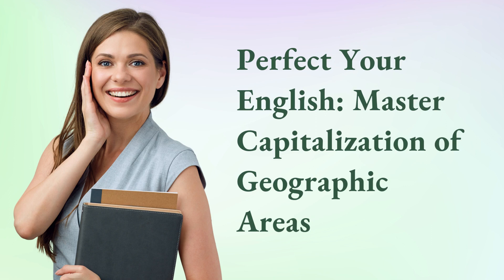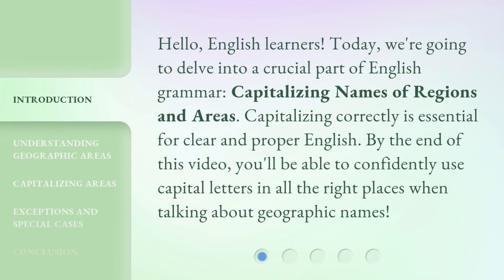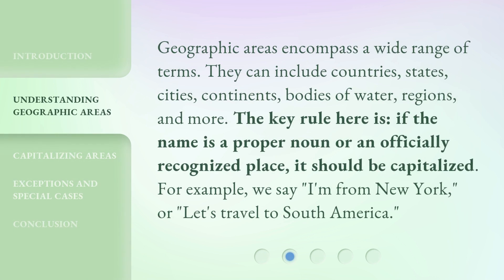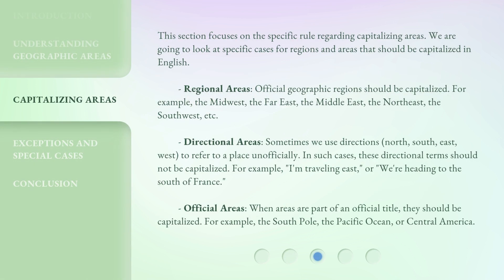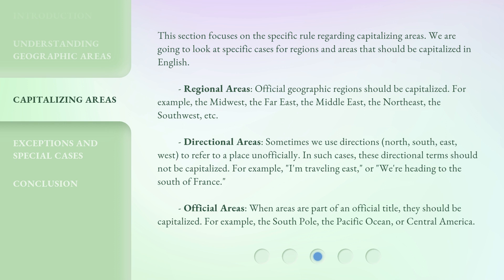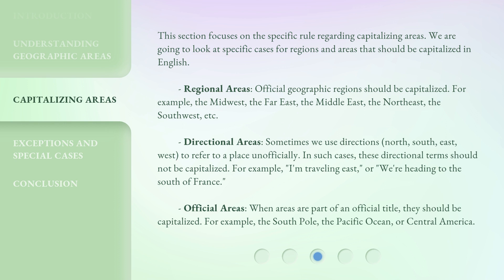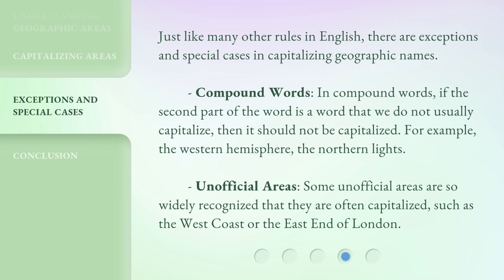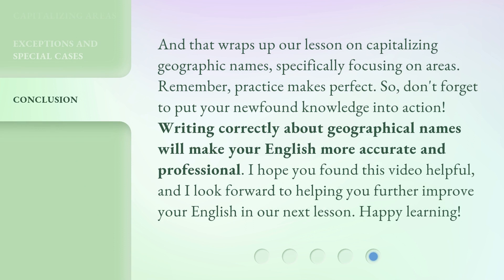Perfect Your English: Master Capitalization of Geographic Areas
Mastering Capitalization: Geographic Areas Made Easy • Learn the essential rules and exceptions for capitalizing geographic areas in English. Improve your grammar skills and confidently use capital letters in all the right places!

00:00 • Introduction - Perfect Your English: Master Capitalization of Geographic Areas
00:34 • Understanding Geographic Areas
01:05 • Capitalizing Areas
02:07 • Exceptions and Special Cases